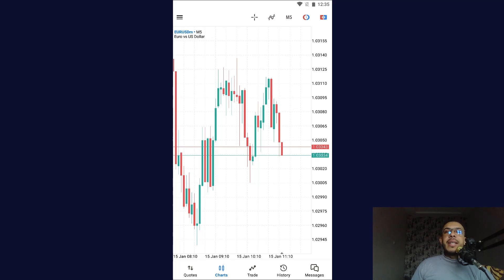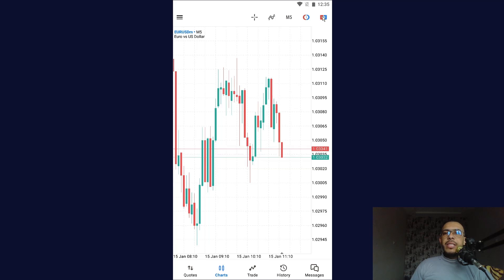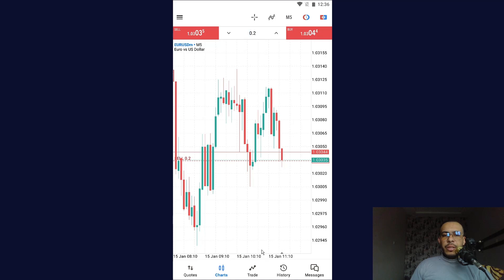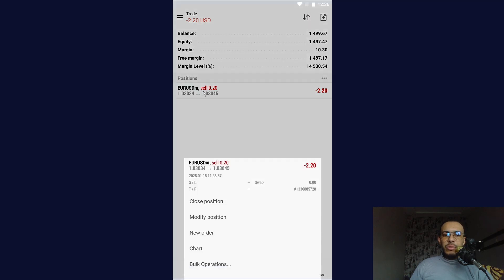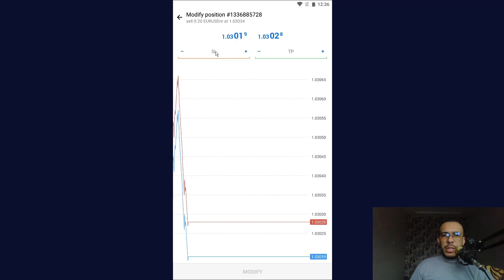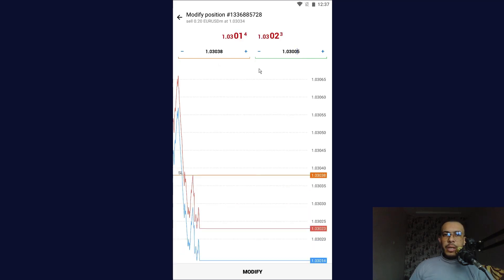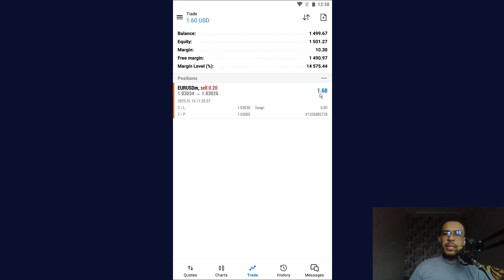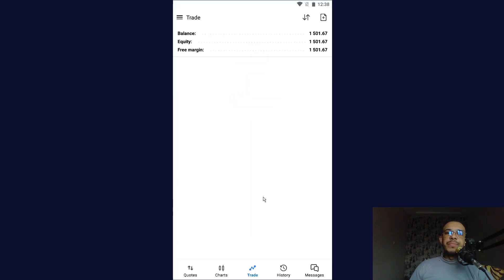How to Show Buy and Sell Buttons on MetaTrader 5 Mobile App - Easy to Follow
How to Show Buy and Sell Buttons on MetaTrader 5 Mobile App
Learn how to enable the Buy and Sell buttons in the MetaTrader 5 mobile app. This step-by-step tutorial will guide you through the settings to quickly place trades and improve your trading efficiency. Watch now!